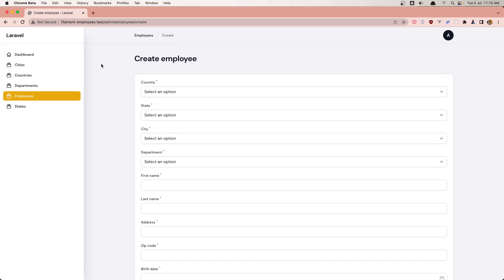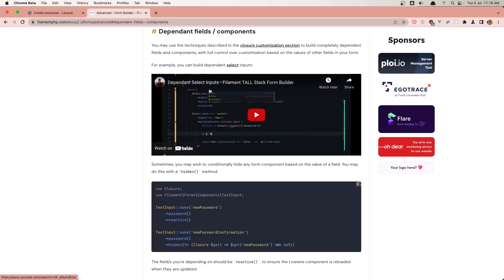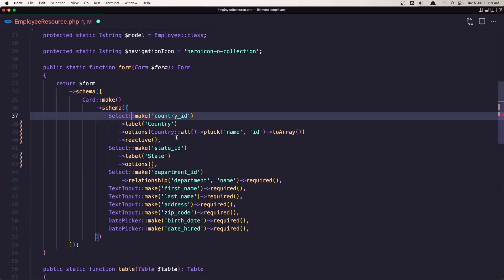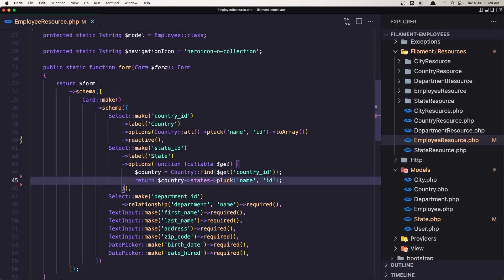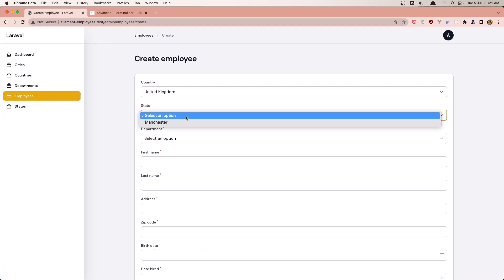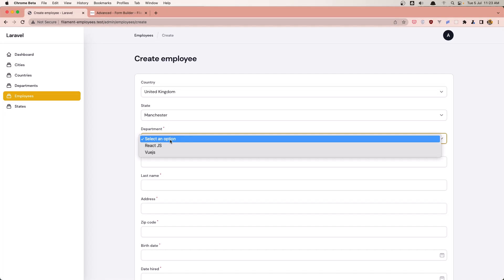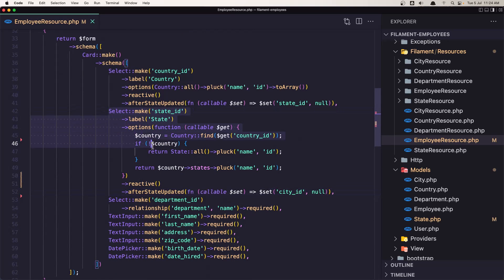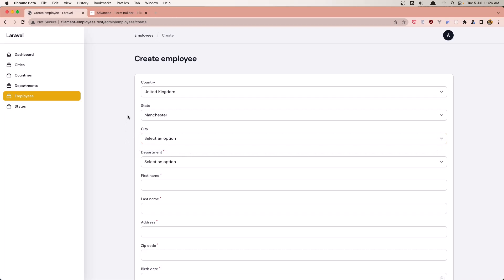8 Dependent Select Input - Laravel Filament Tutorial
In this video, we are going to create a dependent select input.

Laravel Filament full tutorial.